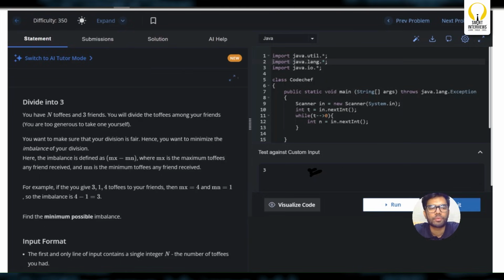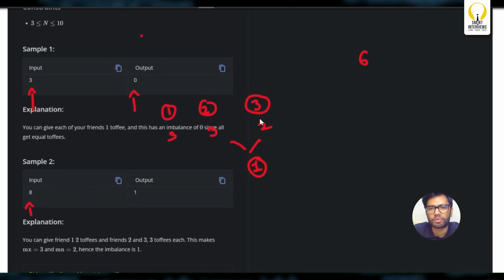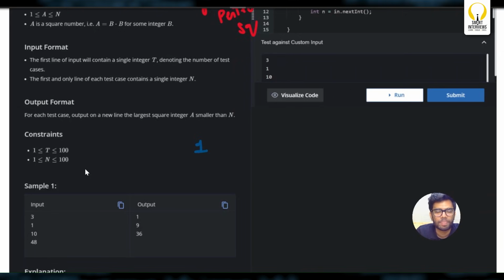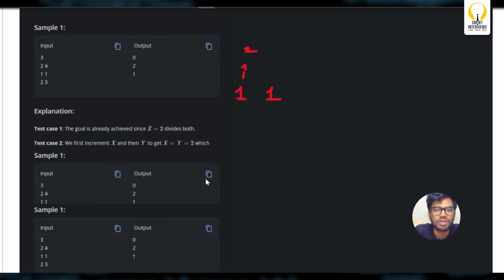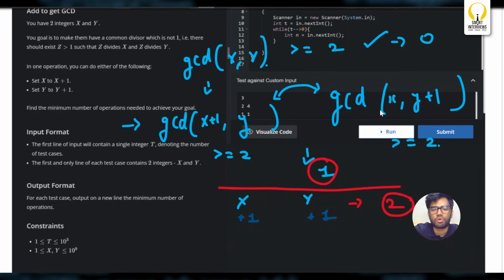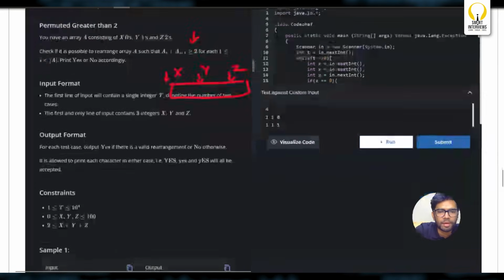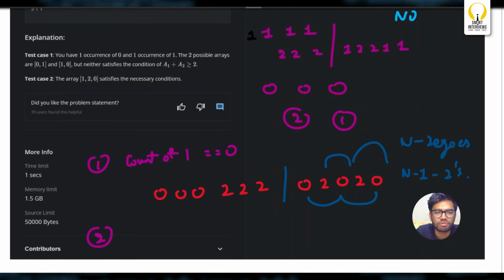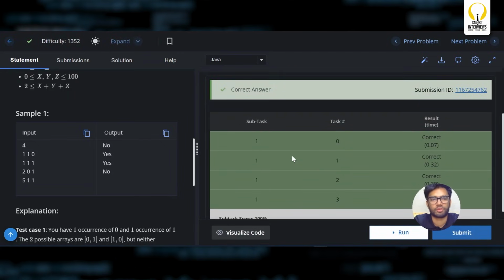Codechef Starters 191 (Div.4) | Video Solutions | Smart Interviews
Problems discussed in this video are:

3. Add to get GCD
4. Permuted Greater than 2